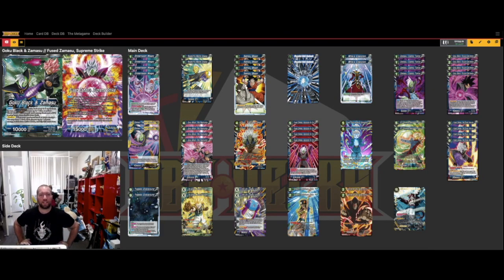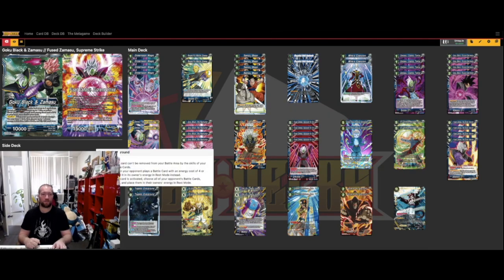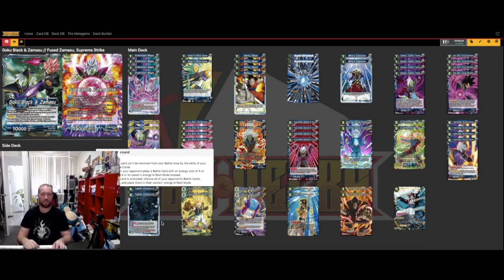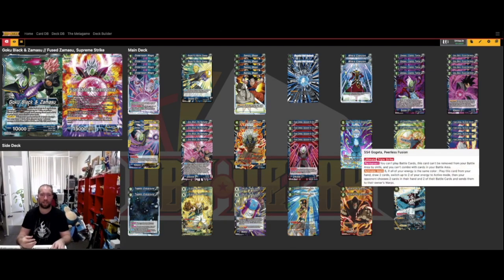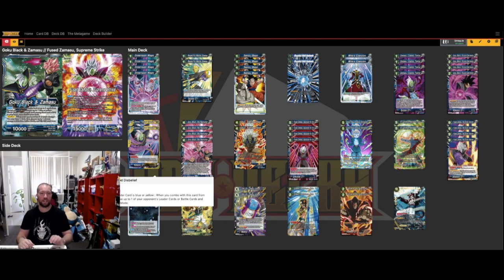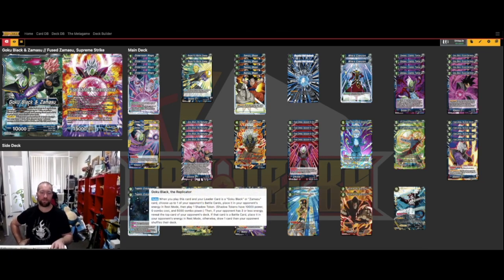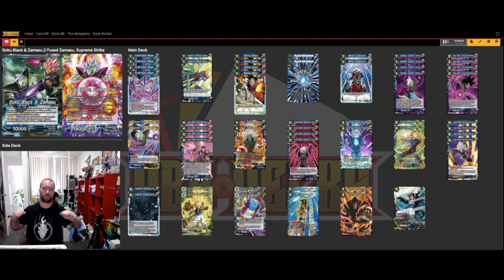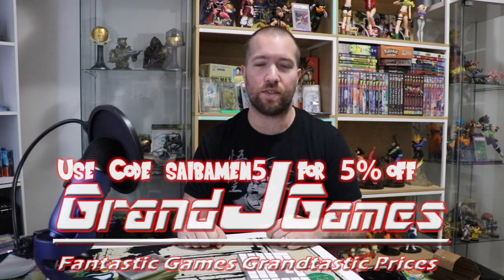Winning Zamasu Reverse Ramp Set 10 Deck Profile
Like our stuff?

with code saibamen5

Music produced by Mick B.